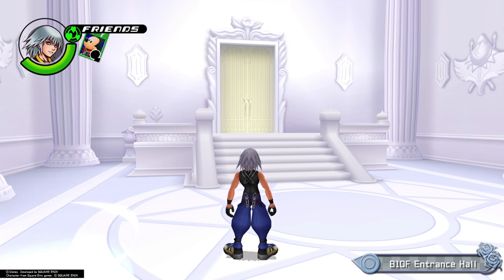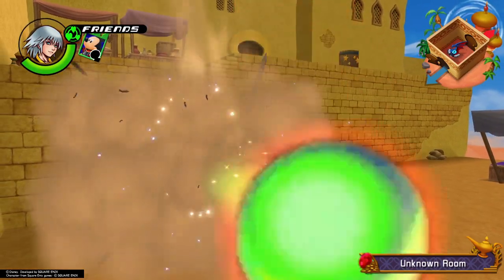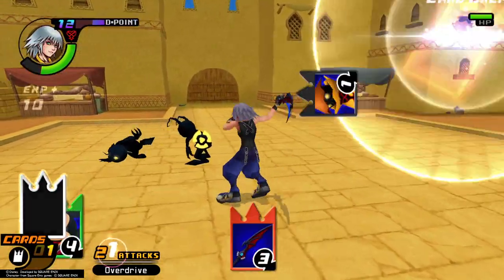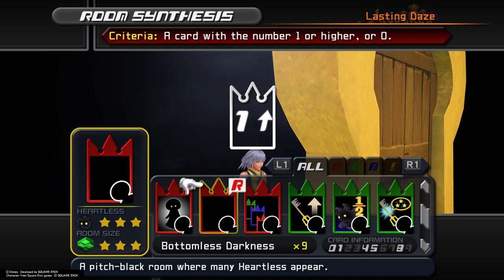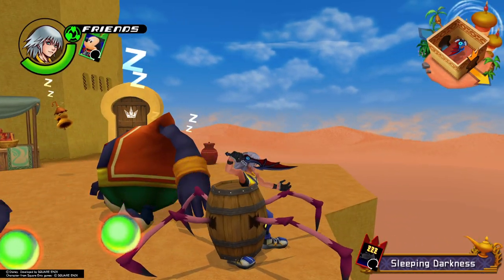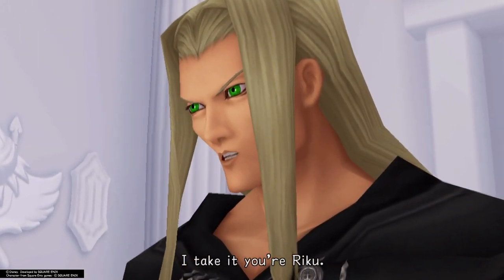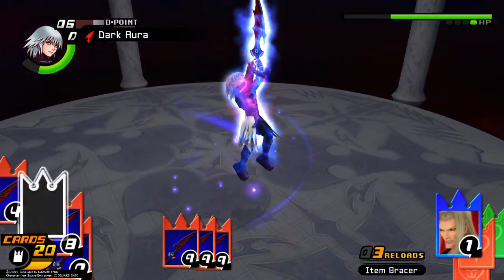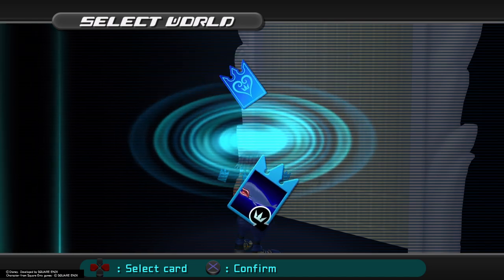KINGDOM HEARTS All in One pt 93-floor b10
Going through the 10th basement floor as riku

I dont own this game this is just for fun